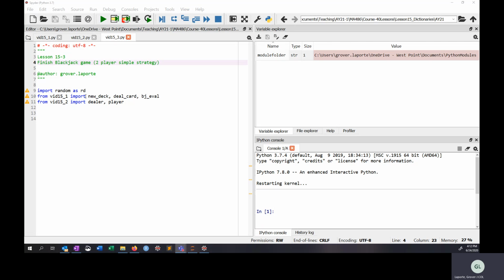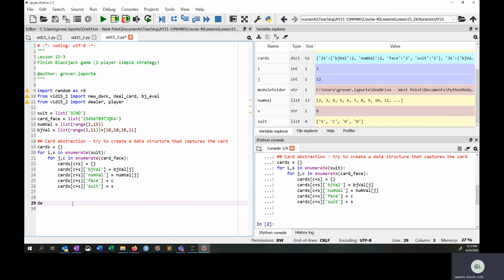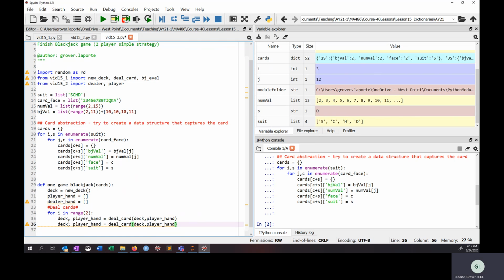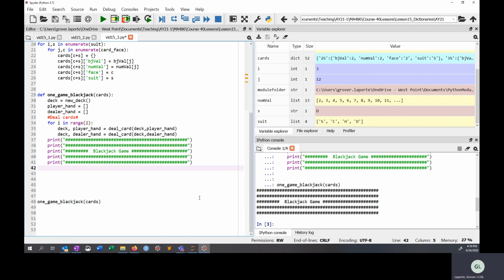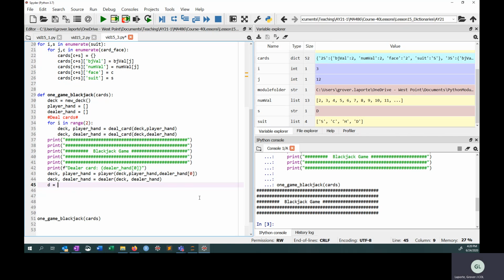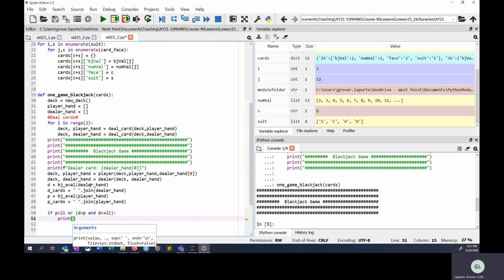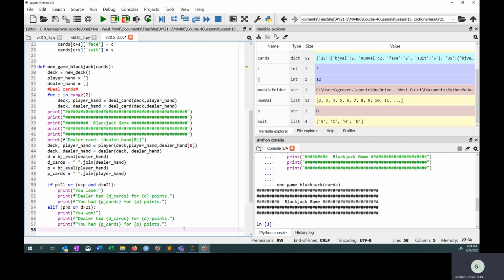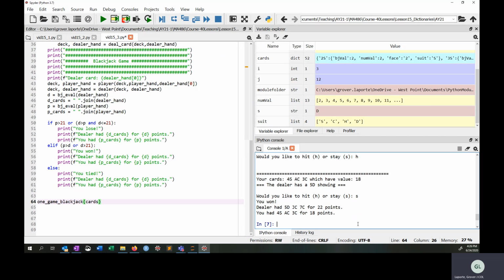MA486_Lsn15_3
Finish blackjack game with functions using card abstractions from previous two videos.